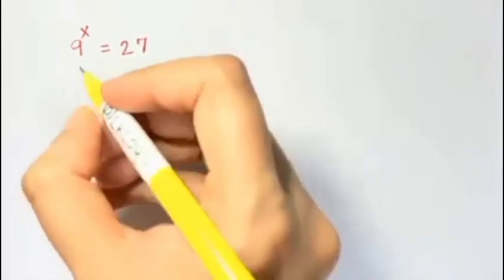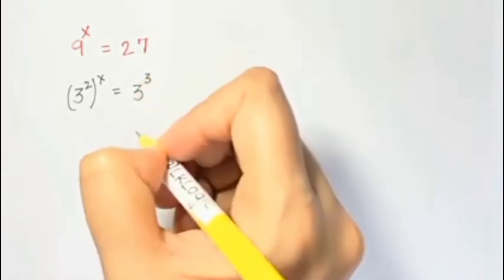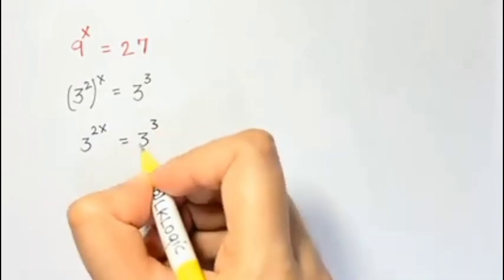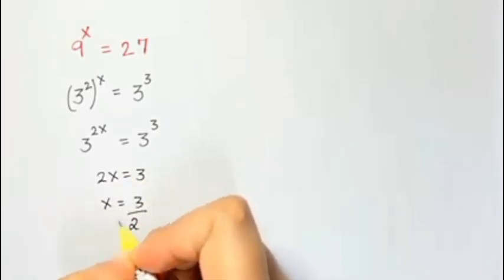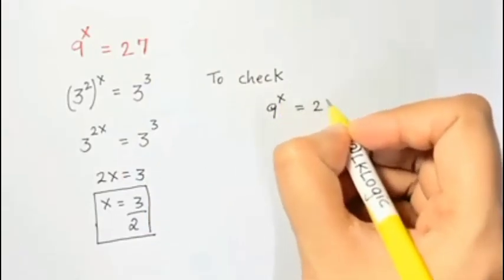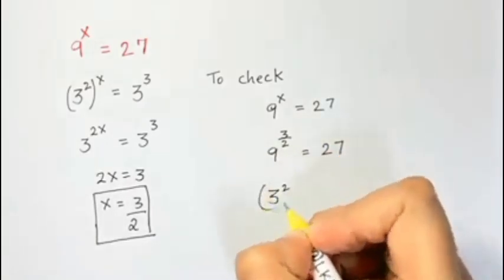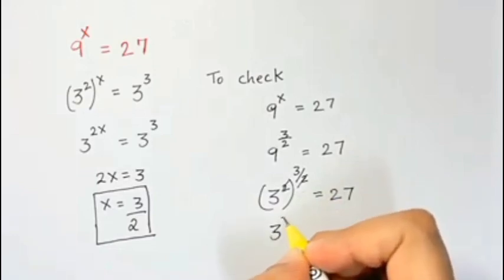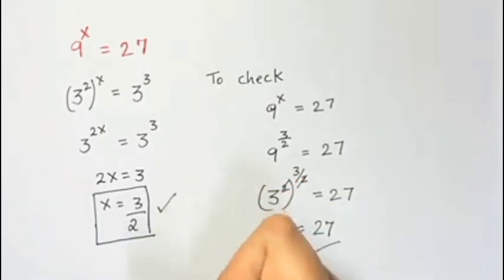Australia Math Olympaid Question